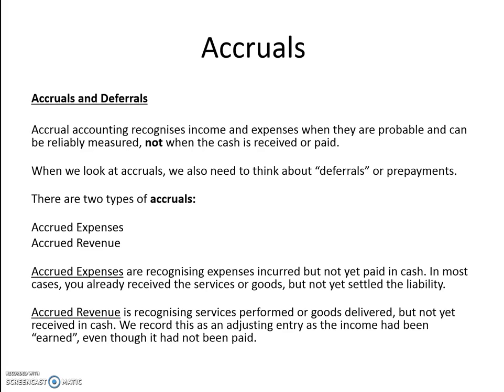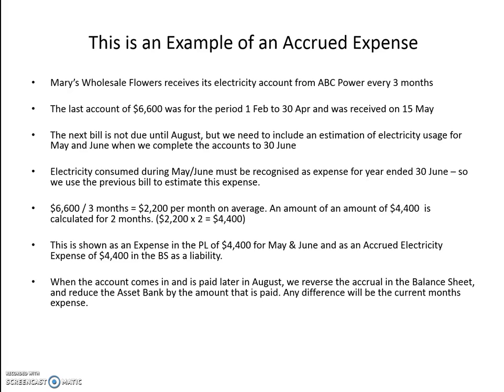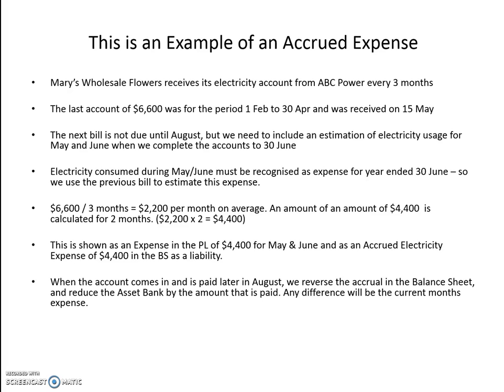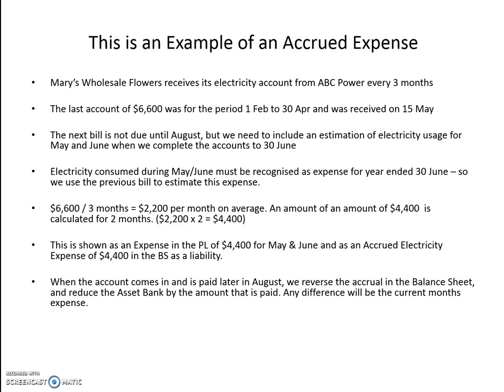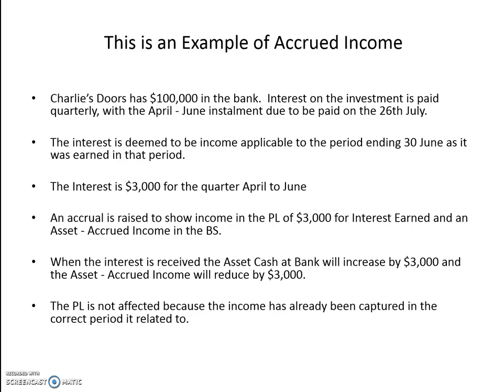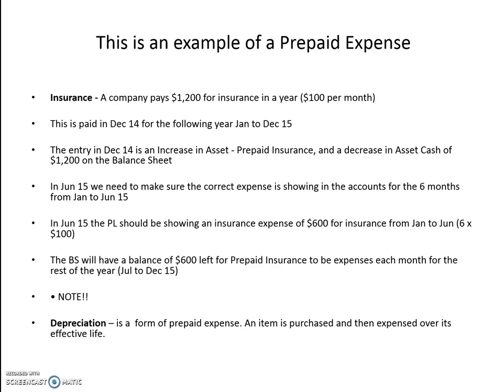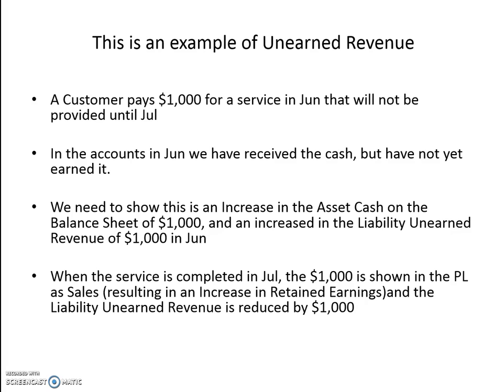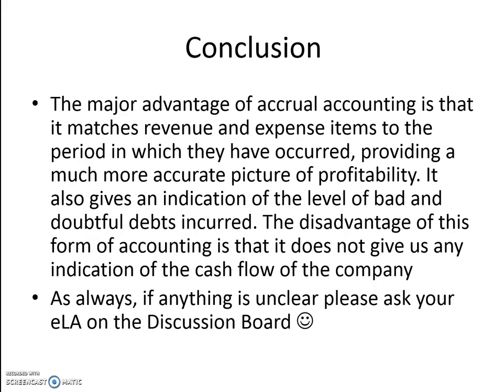1 Week 5 Accruals and Deferrals